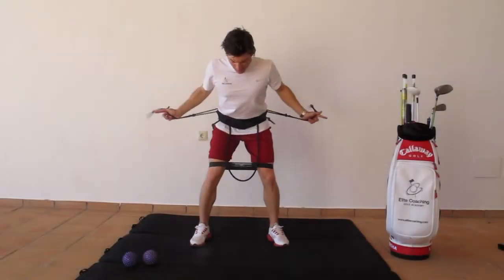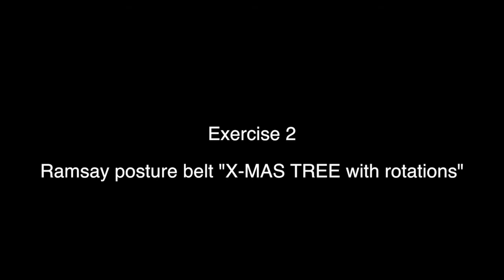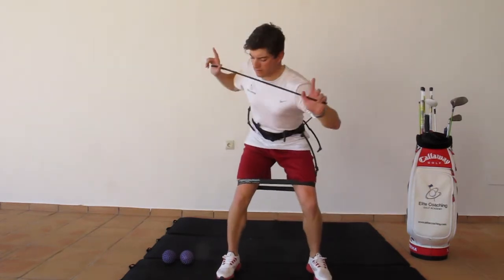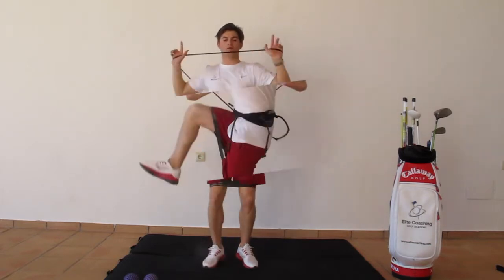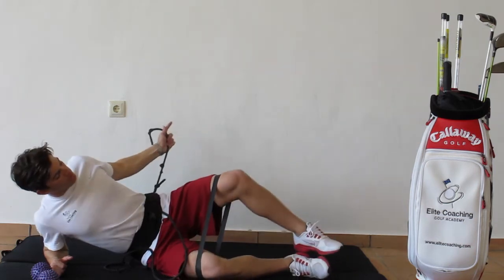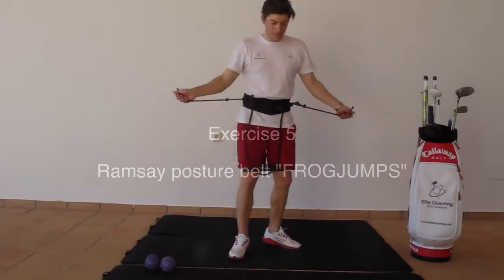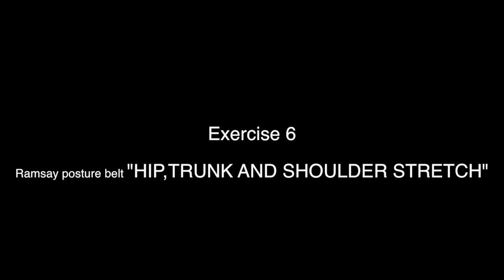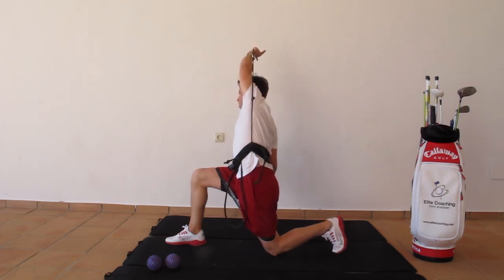ECGA Ramsay posture belt drills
Here are some exercises which were designed by the late Ramsay McMaster. Great to activate your golf muscles and bulid your muscles for the golf swing. Ramsay McMaster is recognised as one of the leading authorities in the world on golf specific physiotherapy.